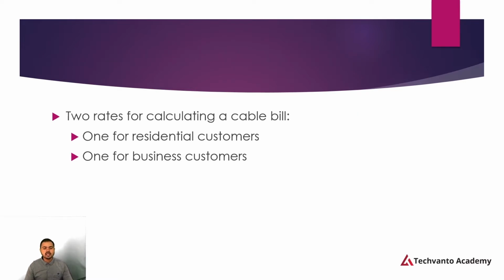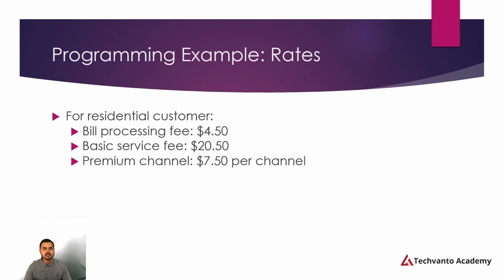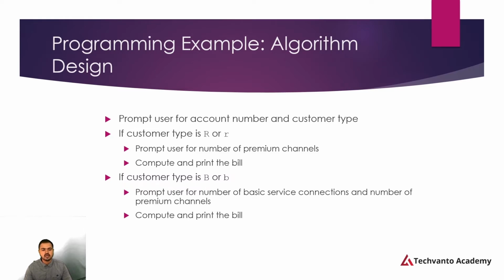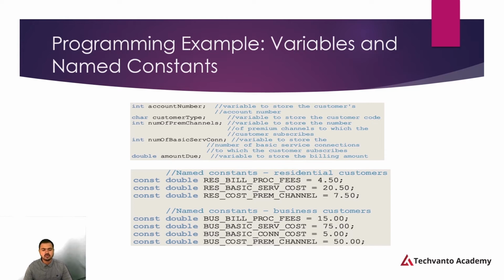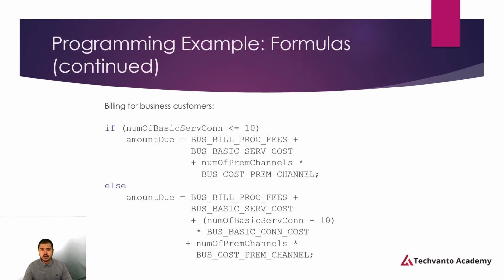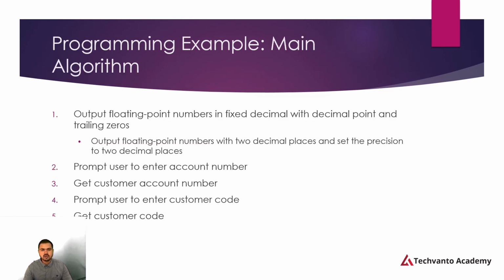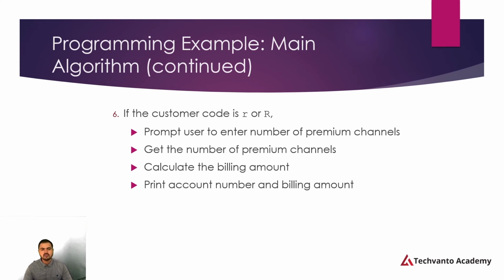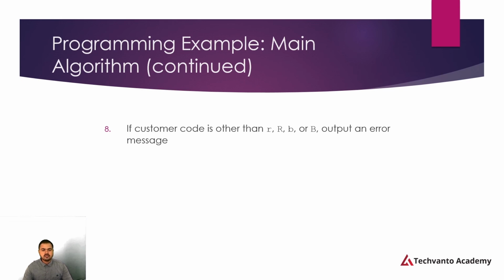Learn Complete C++ Online - Case Study Problem-2